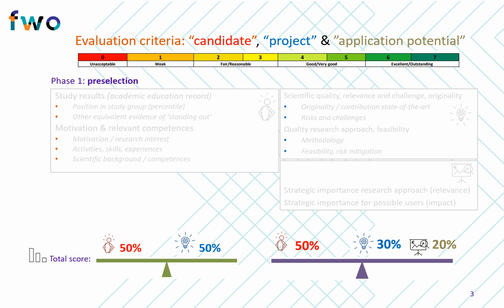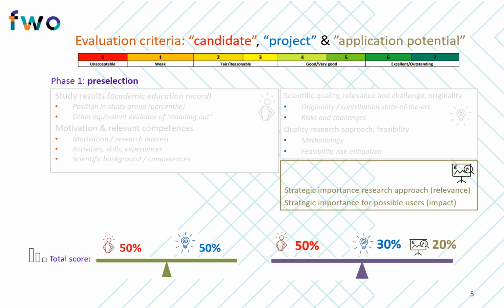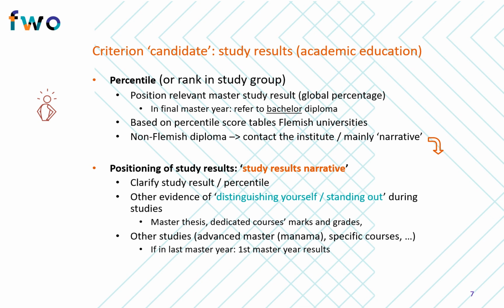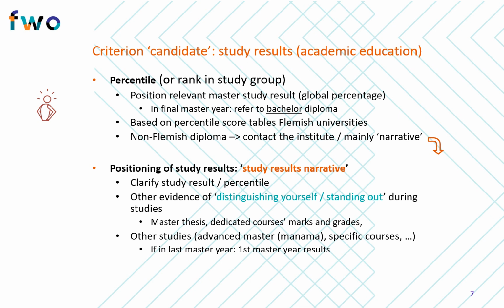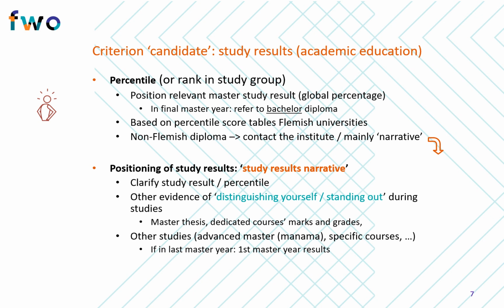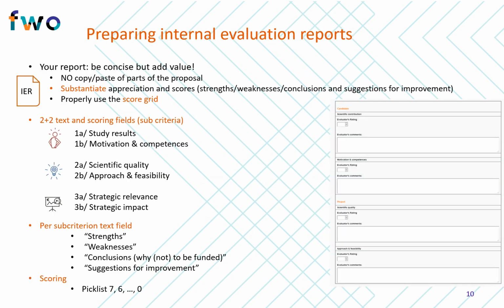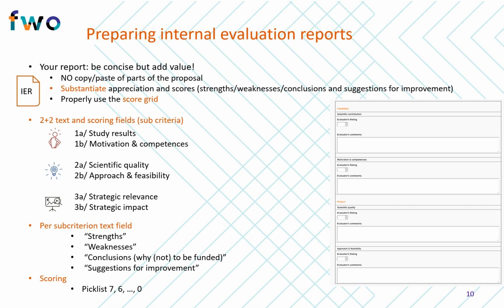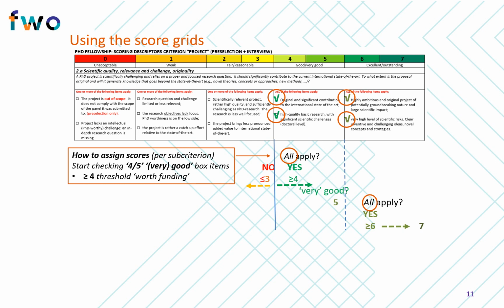FWO Instruction Clip - Internal Evaluation Reports (PhD Fellowship program)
In this brief instruction clip we discuss how to write internal evaluation reports as a member of an FWO expert panel for the evaluation of the PhD fellowships.